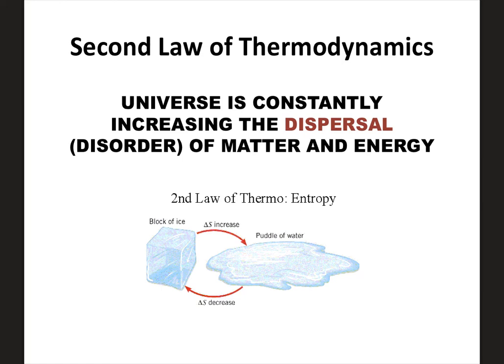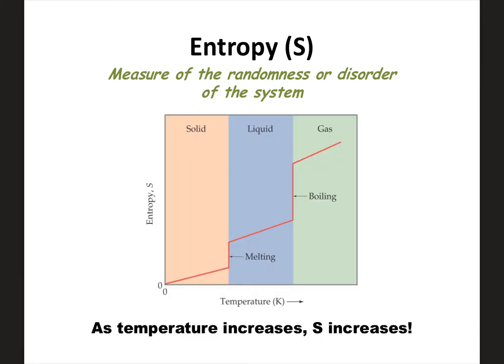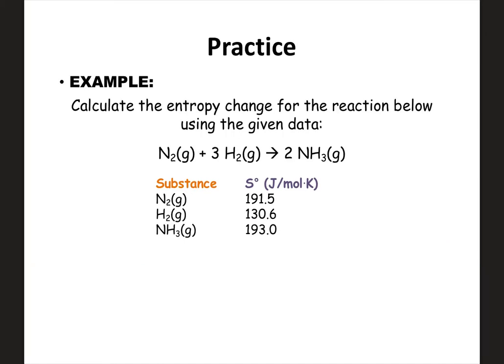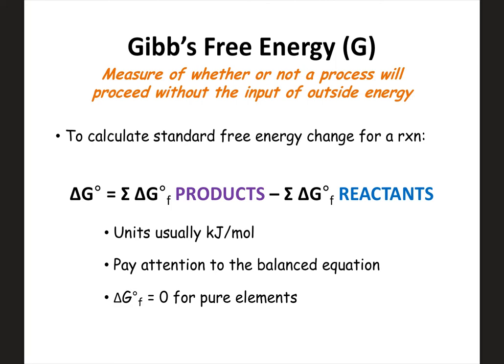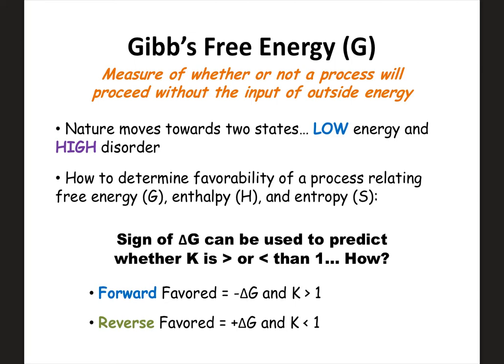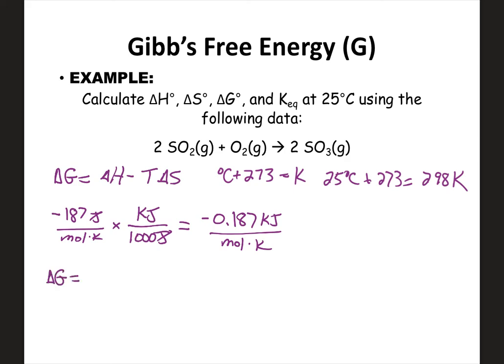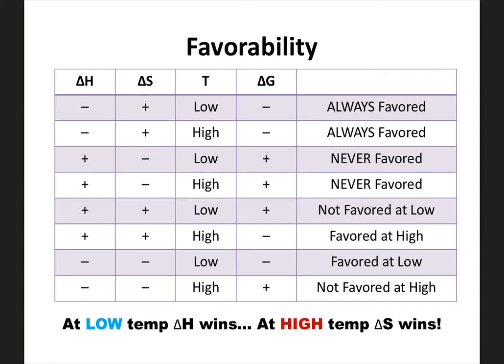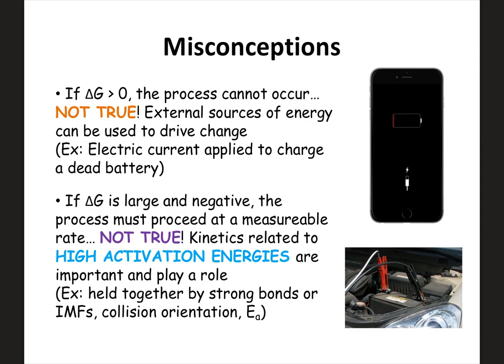Entropy and Free Energy Notes AP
Use this video to help review entropy and free energy.